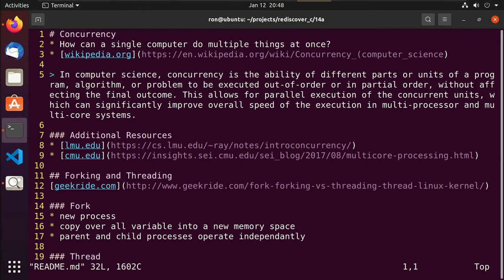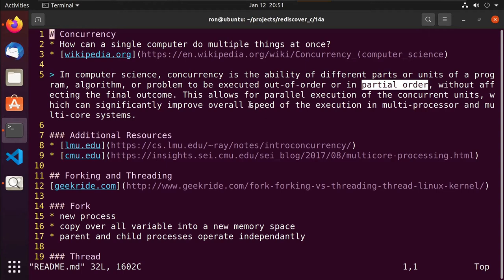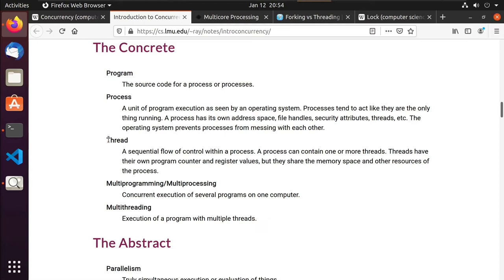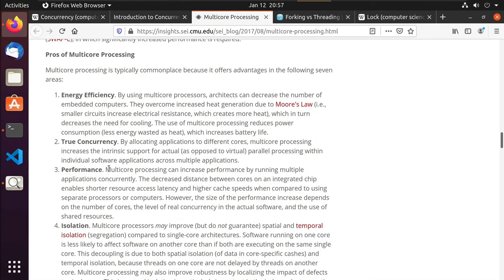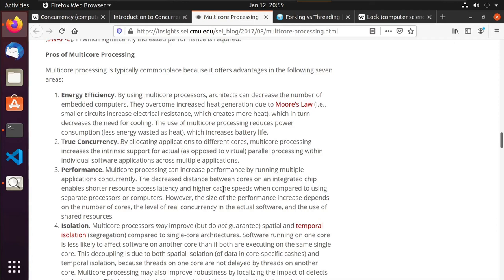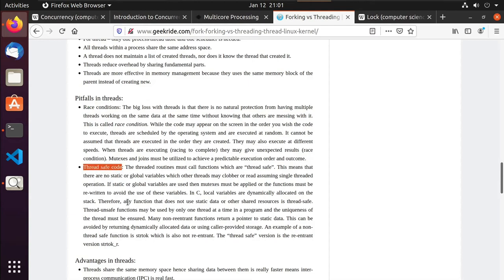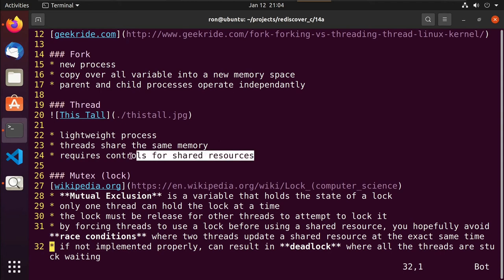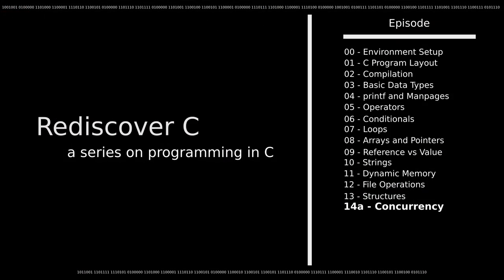14a - Concurrency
In video 14a of our series on rediscovering the C programming language, we'll discuss the topic of concurrency.  We'll talk about the differences between forking and multi-threading.  We'll also discuss the need for using locks such as Mutexes (Mutual Exclusions) in order to protect shared resources. Music was downloaded from mixkit.co and is by Lily J.

 00:39 - what is concurrency
 04:05 - define program, process, thread, multiprocessing, and multi-threading
 07:53 - pros and cons surrounding multi-core architectures
 10:50 - forking vs threading
 13:33 - fork
 14:00 - threading
 15:14 - mutex lock (Mutual Exclusion)